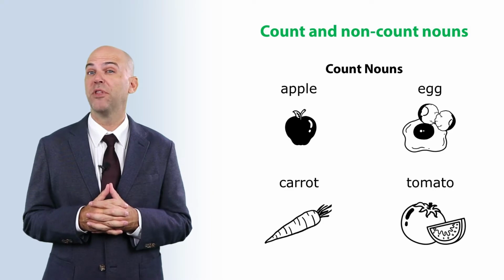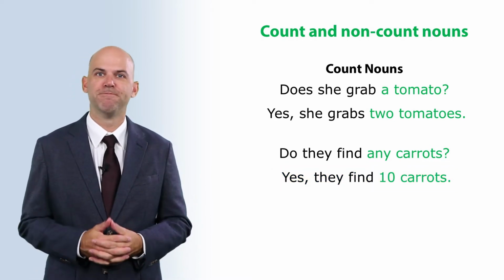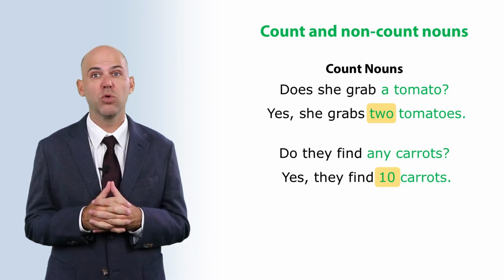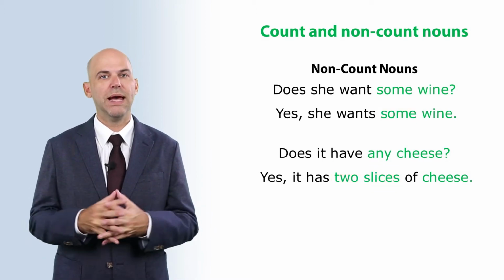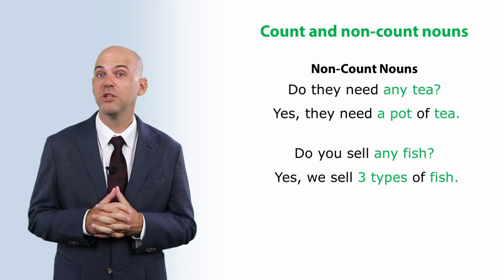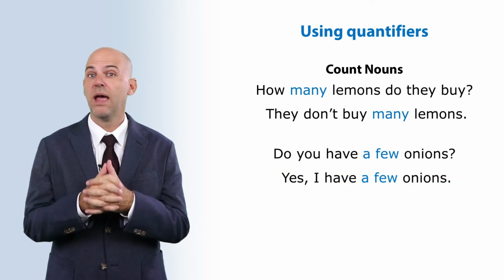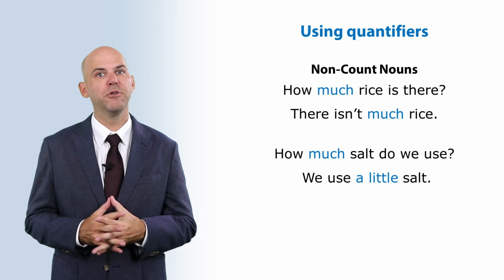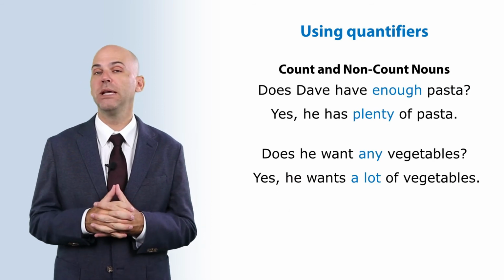Lesson 17 - Beginner | COUNT and NONCOUNT NOUNS + Using QUANTIFIERS | BASIC ESL WORKBOOK 2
LISTEN & REPEAT - BASIC ESL - LESSON 17
English for BEGINNERS | Videos – Workbooks – Examples – Exercises

VOCABULARY
• FOOD / FOOD & DRINK

GRAMMAR
• COUNT & NONCOUNT NOUNS
• Using QUANTIFIERS

NOTES
Count-nouns are nouns that can be counted with a number.  They have singular and plural forms.

• Does he want an apple?  (apple - countable noun)
• Yes, he wants four apples. (apple - countable noun)

Non-count nouns usually do not have a plural form. They can not be counted.  Non-count nouns use quantifiers or other words to describe the amount.

• Do they want some coffee?  (coffee - non-countable noun)
• Yes, they both want a cup of coffee.  (coffee - non-countable noun)

Quantifiers are used when the exact amount or number of a noun is unknown.

• There aren't MANY bananas.
• Pass A FEW grapes.
• There isn't MUCH rice.
• Do you want A LITTLE butter?
• We have PLENTY of butter.

• I didn't get ENOUGH water.

Think about the different types of food in your house.

What type of food in your home are countable?
What types of food in your home are NOT countable?

Listen to English conversations between your friends or family or turn on an English television program.  Listen for the quantifiers  FEW, MANY, MUCH, LITTLE, PLENTY.

Identify countable nouns in your house.

How MANY bottles of water do you have?
How MANY shirts are in your closet?
How MUCH salt is in the salt shaker?
How MUCH coffee do you drink every day?

• Watch LESSON 17 vocabulary video
• Complete LESSON 17 workbook exercises
• Download LESSON 17 vocabulary exercises

STUDY TIPS:
• Watch ENGLISH language VIDEOS, SHOWS and MOVIES
• Practice your PRONUNCIATION at home EVERY DAY
• Ask your local LIBRARY about ESL CLASSES or ENGLISH CONVERSATION groups
• Read your favorite MAGAZINE in ENGLISH at night before bed
• Get a BILINGUAL DICTIONARY and look up NEW WORDS
• Buy ESL WORKBOOKS to IMPROVE your ENGLISH with WRITING
WHAT IS BASIC ESL?
• ENGLISH language LESSONS for BEGINNERS
• BASIC 45 lessons include VIDEOS and WORKBOOKS
• Improve LISTENING, SPEAKING, READING + WRITING
• Learn by EXAMPLES, improve through EXERCISES

Our lessons introduce English to beginners through example.  The vocabulary and grammar examples in the lesson videos come from our workbooks.  We do not focus on grammar explanations using difficult language.  We build simple examples around the lesson grammar to show beginners clear correct English.  Basic ESL gives students a chance to practice the lessons through writing exercises.  The workbooks provide lots of exercises for students to practice the lesson vocabulary and grammar.

VIDEOS
• LISTEN and REPEAT, practice PRONUNCIATION
• VOCABULARY videos are topical with illustrations
• GRAMMAR videos explain concepts through examples

The BASIC 45 lesson videos include English vocabulary and grammar examples for beginners.  The videos have an easy steady pace.  Learners listen to a native English speaker while reading the examples.  The videos are designed so students can practice their pronunciation by repeating examples many times.

WORKBOOKS
• BASIC 45 lessons in 3 workbooks
• BEGIN with Workbook 1 - Lesson 1
• BUILD your ENGLISH lesson by lesson

Writing, reading and listening exercises for Lessons 1-45 are found in Basic ESL Workbooks 1, 2 and 3.  Exercises give students the opportunity to improve and correct their English skills.  Each lesson builds on the lessons before.  The BASIC 45 lessons provide a foundation for students to feel confident about their English.